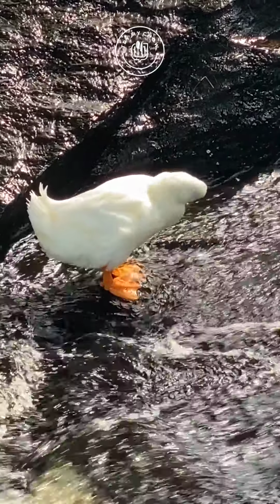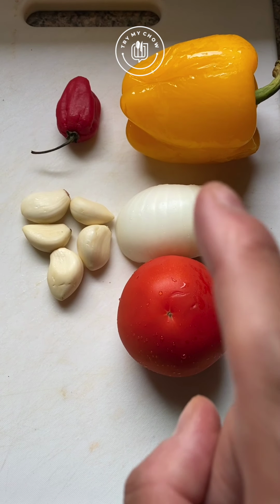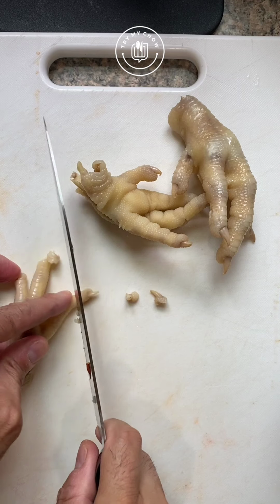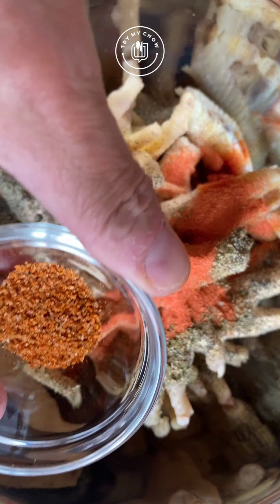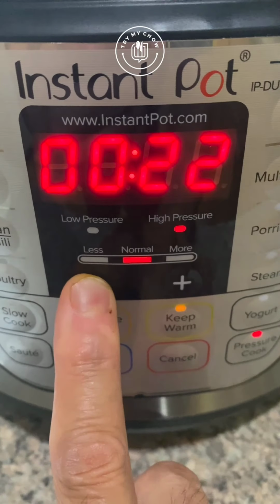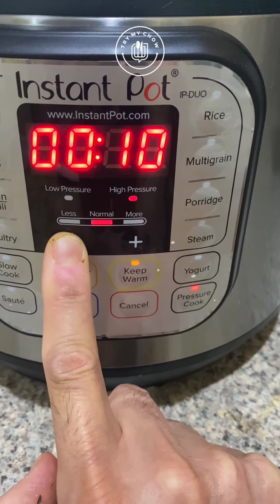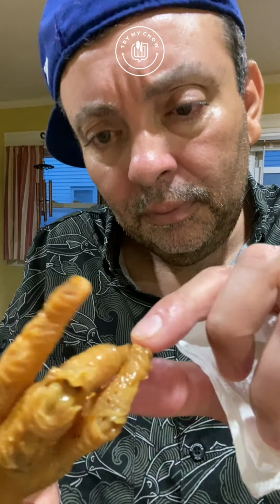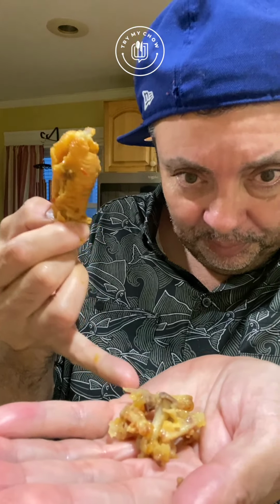Spicy Chicken feet with potatoes - Try My Chow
Chicken feet are cooked and eaten in many countries.  Chicken feet are used in several regional Brazilian cuisines; they can be served as a beer snack, cold dish, soup, or main dish.